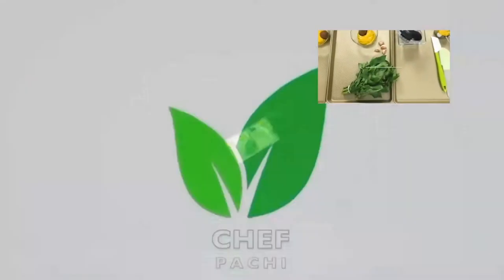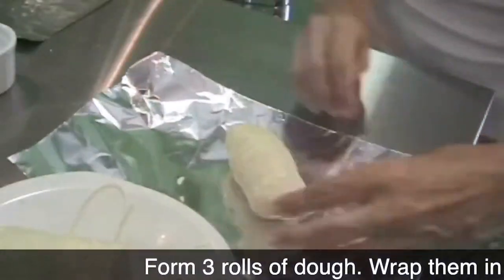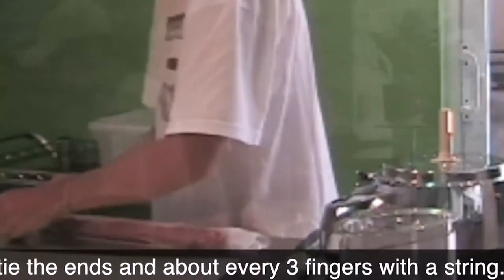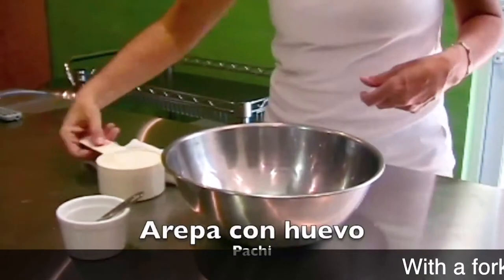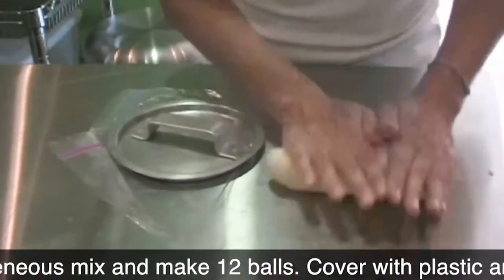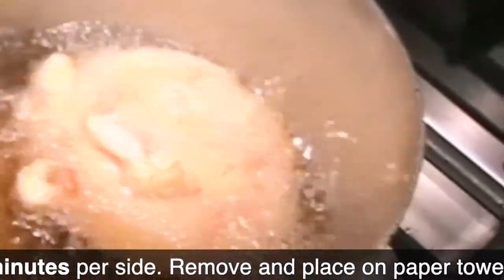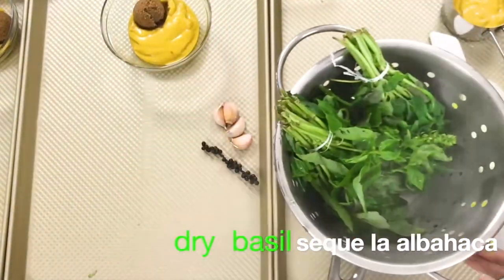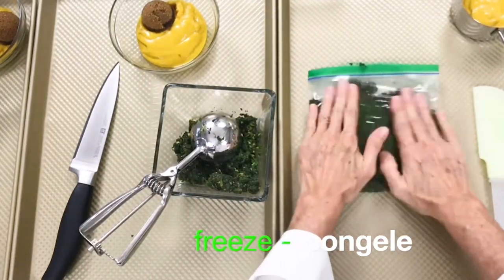How to make 3 COLOMBIAN BREAKFAST IDEAS | Arepa con Huevo, Sausage Butifarras and Bollo Limpio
With CHEF PACHI, THE COLOMBIAN COOK AND STANFORD UNIVERSITY - Guest Speaker - COOKING FOR NUTRITION  -since 2014-, you can master COCONUT MILK   | Arepa con Huevo,  Sausage Butifarras and Bollo Limpio Quick and Easy

EAT AREPA WITH CHEESE AND/OR DICED AVOCADO.
***TIP: AREPA is a good choice to eat it as a POST EXERCISE or WORKOUT breakfast to recover MUSCLE MASS.***

RECIPES of Egg Arepa, Sausage Butifarras and Bollo Limpio at home

BUTIFARRA | SAUSAGE AT HOME:
1 pound of Beef (SKIRT), diced
¼ pound PORK, diced
4 cloves of GARLIC, chopped
1 ½ teaspoons of SALT
1 ½ teaspoons of PEPPER
¼ teaspoon of CUMIN
8 cups of WATER

Mix in the processor: 4 cloves of GARLIC, 1 pound of BEEF (SKIRT) in cubes, ¼ pound SWEET PORK in cubes, 1 ½ teaspoons of SALT, 1 ½ teaspoons of PEPPER and ¼ teaspoon of CUMIN.

Knead the mixture until it is about 3 cm high. Roll the mixture with a plastic kitchen paper and with a thin string the ends and every 4 cm.

Put the sausages in boiling water and cover for 15 minutes. Remove, let cool and refrigerate overnight. Serve with the bun clean to the weather or hot. You can put them on the grill for 10 minutes.

INFO BUTIFARRA NUTRITIONAL
Quantity per serving Calories 100
Calories of fat 64% of the daily value *
Total Fat 7 g 12%
Saturated fat 3g 14%
of trans fat 0 g
Cholesterol 28 mg 10%
99 mg of sodium at 4%
Total carbohydrates 1 g 0%
Dietary fiber 0 g 1%
Sugars 0g
8 g of proteins

CLEAN BUN | BOLLO LIMPIO
Ingredients:
3 cups white cornmeal
1 ½ teaspoons of salt
3 cups hot water
¼ pound grated white cheese

PREPARATION:

Mix with a fork 3 cups WHITE CORN FLOUR, 1½ teaspoons SALT and 3 cups HOT WATER. Let stand for 15 minutes. Add ¼ pound of grated WHITE CHEESE and mix until you get a homogeneous mass.

Form 3 rolls of dough. Wrap them in aluminum foil and secure them with a thin rope so that the water does not enter. Submerge in hot water until boiling for XX min. Remove and let cool. Cut into slices and serve the climate.

EGG AREPA

INGREDIENTS
3 cups white cornmeal
1 ½ teaspoons salt
3 cups hot water
12 small eggs
4 cup frying oil

PREPARATION:
Mix with a fork 3 cups WHITE CORN FLOUR, 1 ½ teaspoons SALT and 3 cups HOT WATER. Let stand for 15 minutes.

Knead with your hands until you get a homogeneous mixture. Form 12 dough balls. Cover with a plastic and crush well thin. Enter for 3:00 minutes in the OIL boiling turning it over and turning it over to inflate. Remove and place on paper towels to absorb the oil.

Make a cut of 4 centimeters. Cut an egg, pour it in the opening and close it with a small piece of dough. Fry for 2:00 more minutes per side. Remove and place on paper towels to absorb the oil. Serve hot.

APPS
THE SALAD MAKER by PACHIFIT

APP2
METABOLIZE Nutrition Facts Graphed

Guest Speaker @
Stanford University  SCI 45: Personalizing Nutrition. MAY 7, 2019
Stanford University  SCI 45: New Year, New Metabolism. March 6, 2019
Stanford University  SCI 12: Personalizing Nutrition. November 28, 2018
Stanford University  SCI 46: Sports Nutrition. MAY 17, 2018
Stanford University  SCI 12: Nutrition: An Eminently Sensible Introduction. Nov 29, 2017
Stanford University  SCI 12: Nutrition: An Eminently Sensible Introduction. Aug 3, 2017
Stanford University  SCI 46: Sports Nutrition and Recovery Techniques. May 10, 2017
Stanford University  SCI 38: Nutrition for Healthy Weight Loss (SCI 38 B). March 9, 2017
Stanford University  SCI 45: New Year, New Metabolism. November 29, 2016
Stanford University  SCI 46: Sports Nutrition and Recovery Methods. May 5, 2016
Stanford University  SCI 12: Food Facts and Fads. March 3, 2016
Stanford University  SCI 46: Sports Nutrition. December 1, 2015
STARBUCKS HEADQUARTERS, Seattle, USA 2014 : Hispanic Heritage Month Celebration

FANLYC, 2014, Panama
IACP, Chicago, 2014 USA
Book and Bloggers Fair, Chicago 2013, USA
FANLYC, 2013 Panama
IACP, NYC, 2012, Conference and Speaker
Book and Bloggers Fair, NYC 2012, USA
Balboa Academy 2011, Panama
White House, Washington D.C., Michelle Obama Let ́s Move, 2010 IACP, Denver 2009
SABOR Barranquilla 2009, Colombia
SABOR Barranquilla 2008, Colombia
Quindío Café y Sabor 2008, Colombia
IACP New Orleans, USA 2008, Conference and Speaker
Cocina Y Placer FENALCO Valle 2007, Colombia
IACP, Chicago, 2007
IACP, Seattle, USA 2006, Conference and Speaker
Embassy of Colombia in The United States, Speaker, 2005